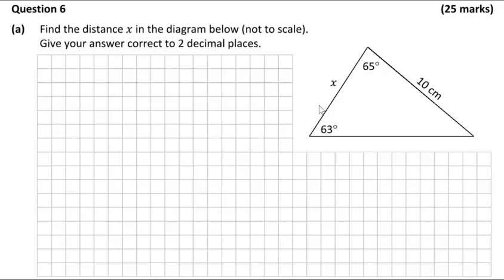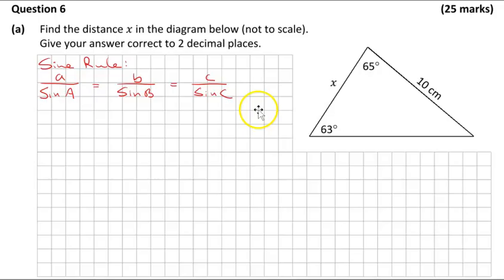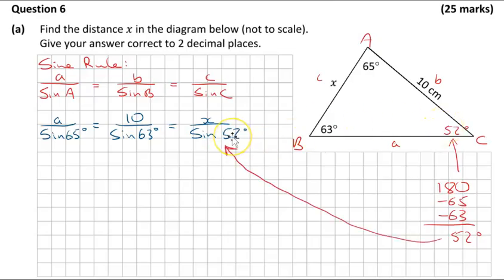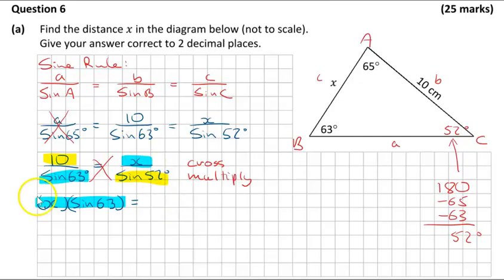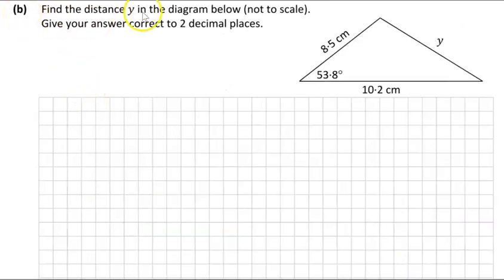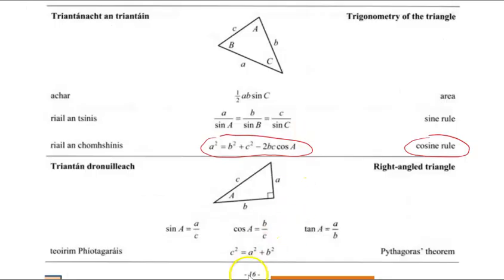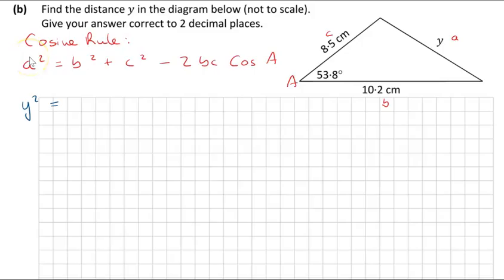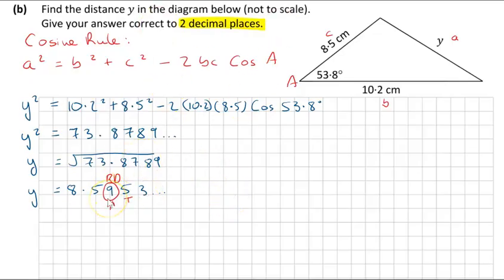LC OL Trigonometry Exam Q2